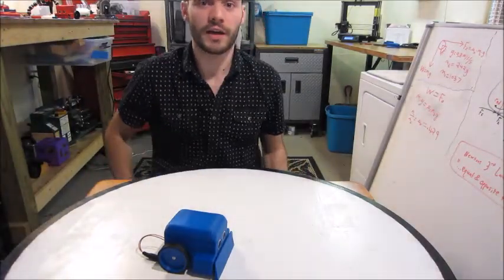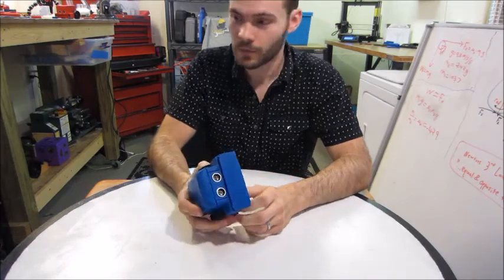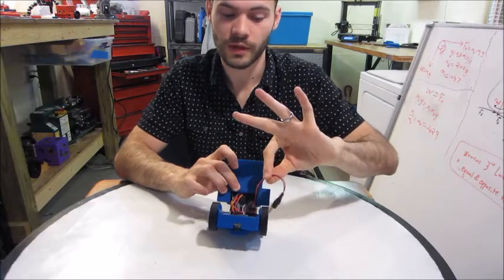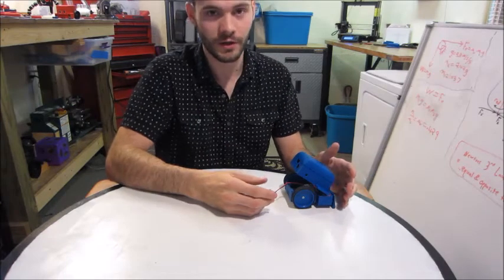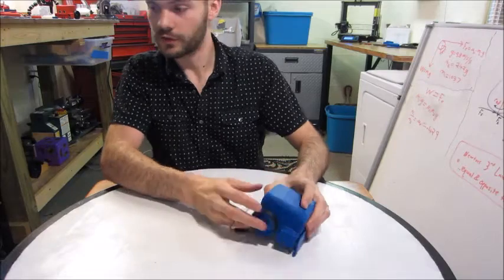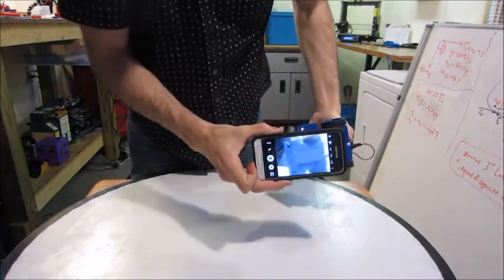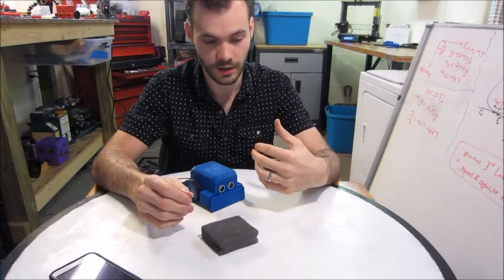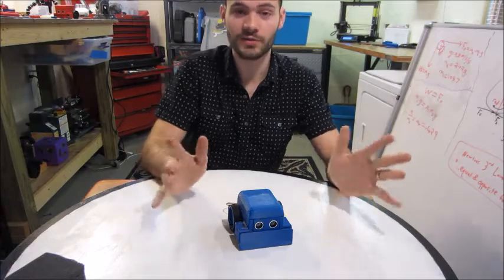How to Handle Your SimpleSumo Robot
Showing how to remove all the pieces of the robot and explaining how each of the basic components works.
 One thing I forgot to mention in the video, try not to manually turn the servo motors if you can help it and never grab/stop the servo motors when they are moving. It will destroy the gears inside.